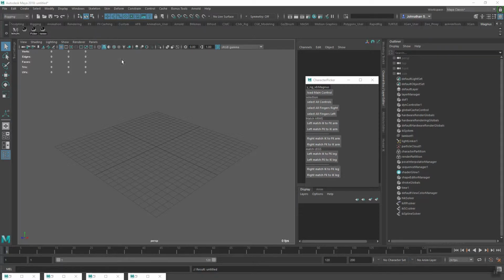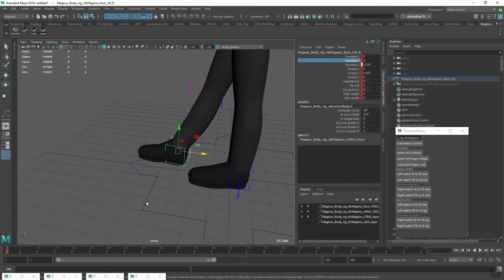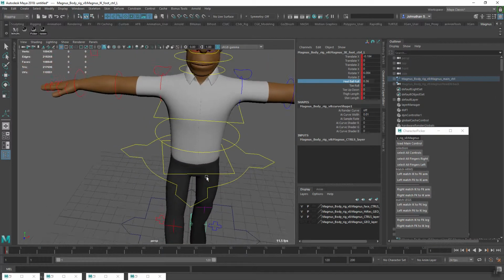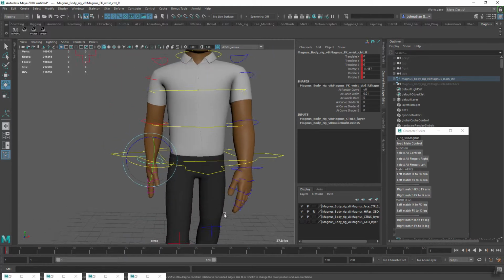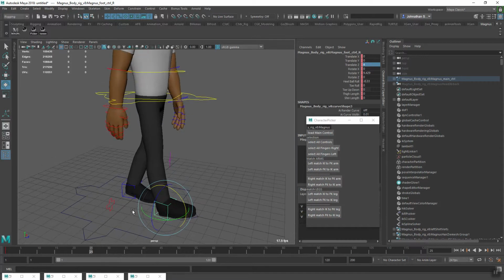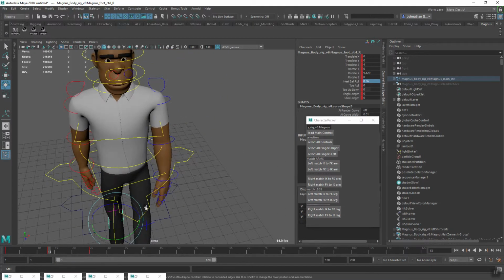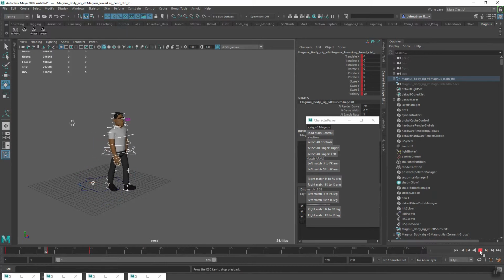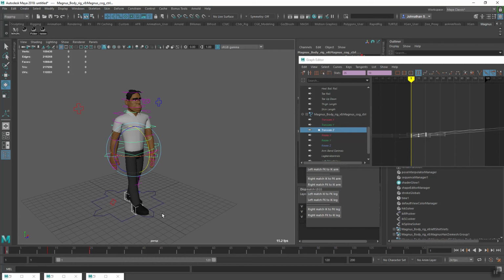13 Magnus walk cycle loop set up